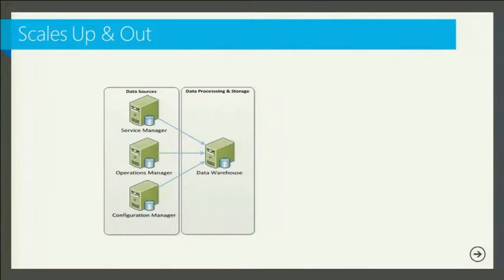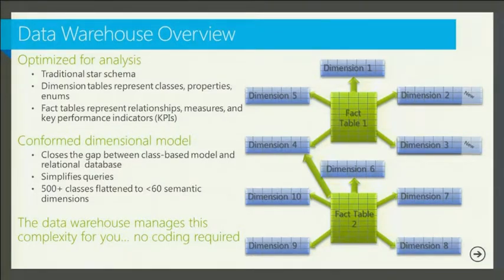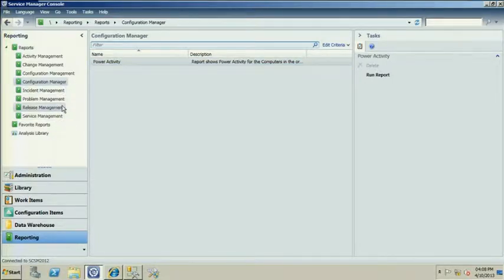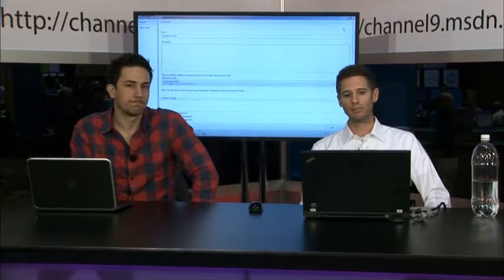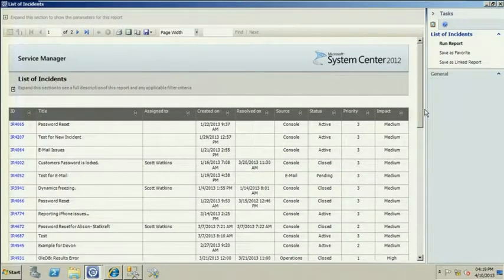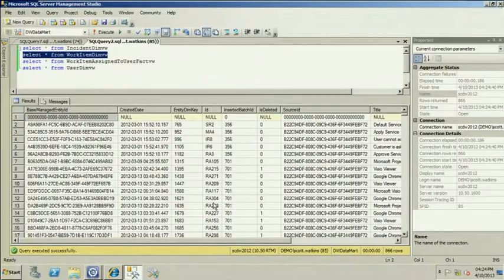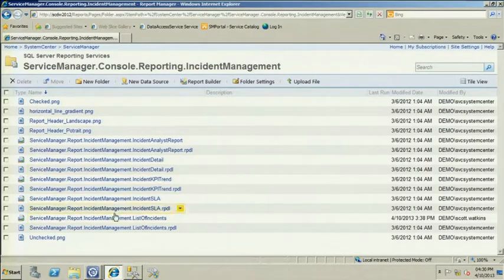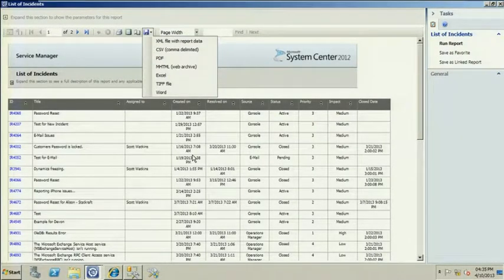System Center Service Manager 2012 Reporting and Datawarehouse Part 1